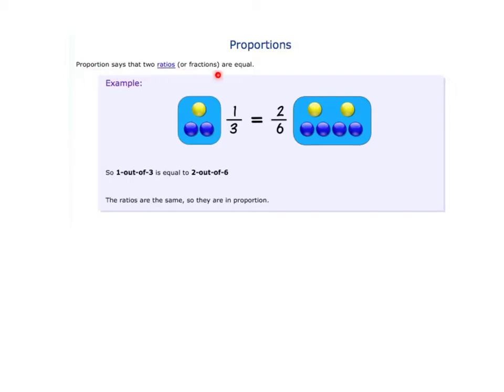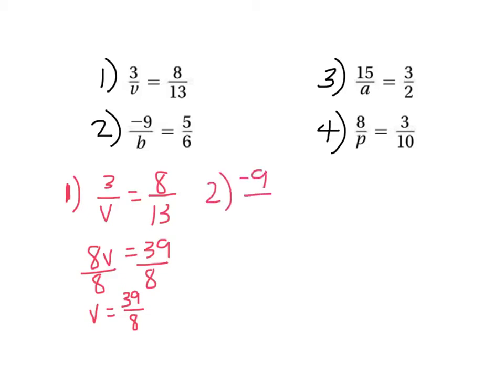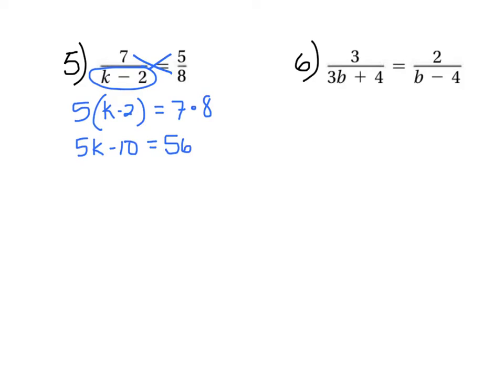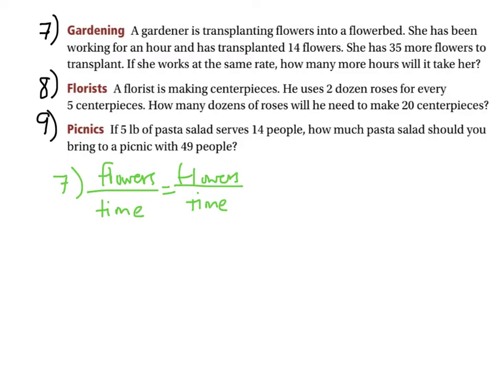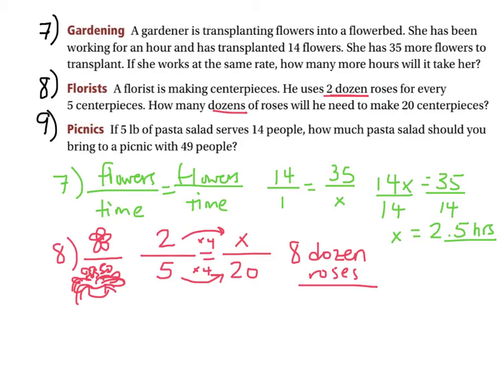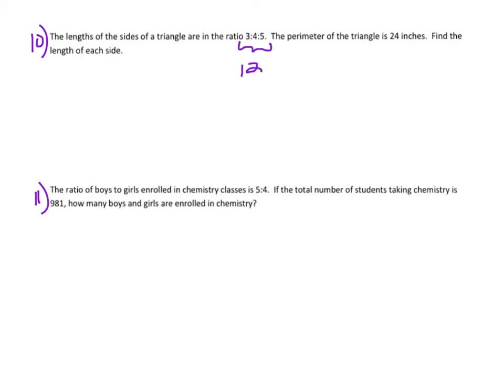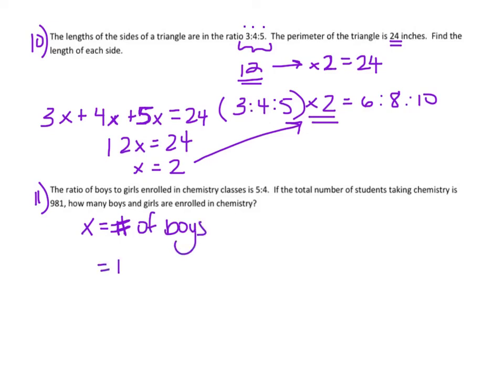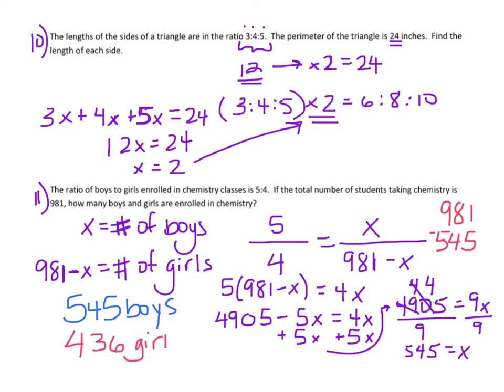Proportions in Algebra